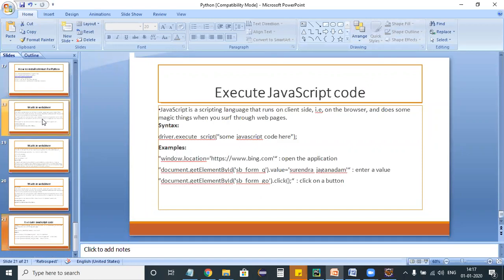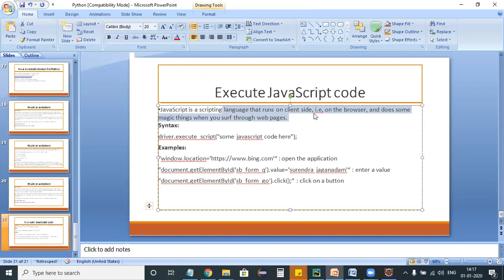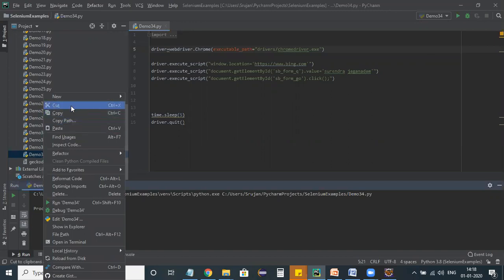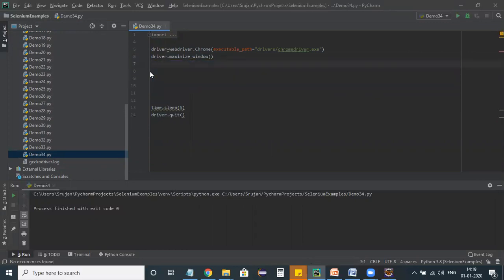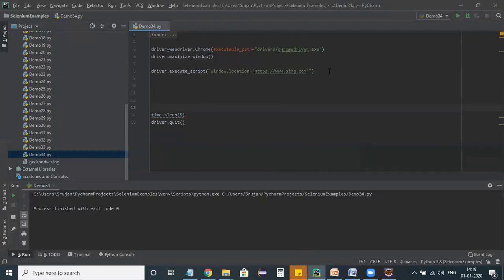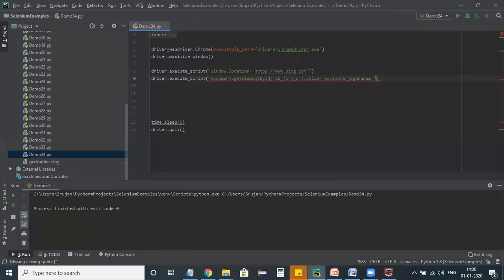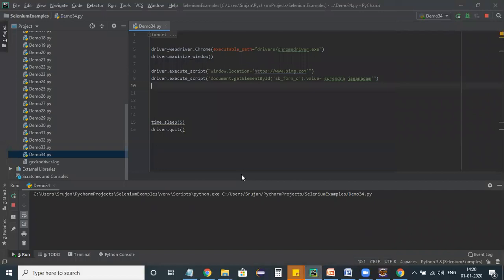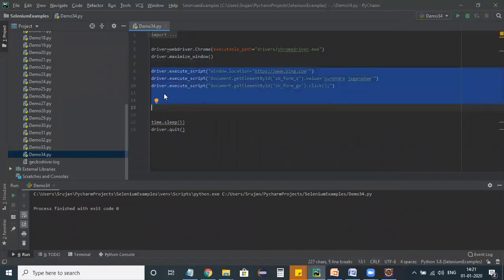Scenario 22: Handling Javascripts || Selenium Python for Beginners